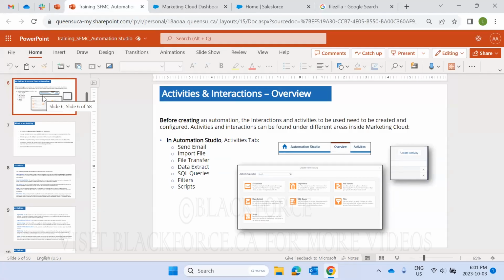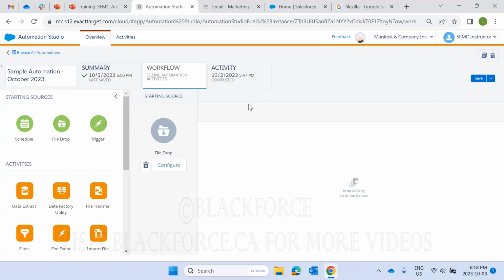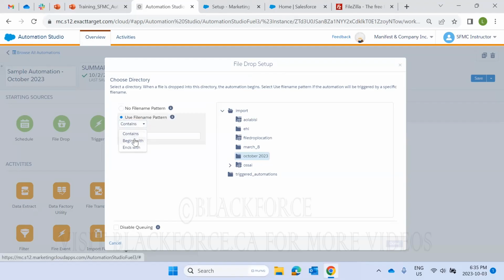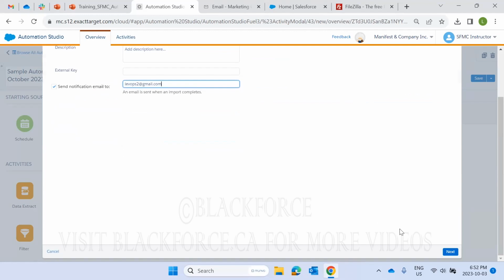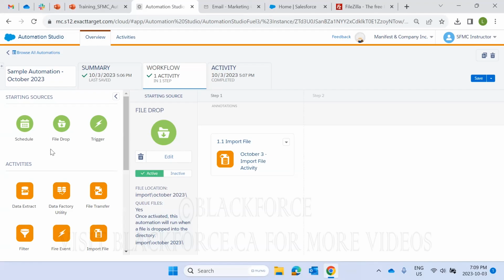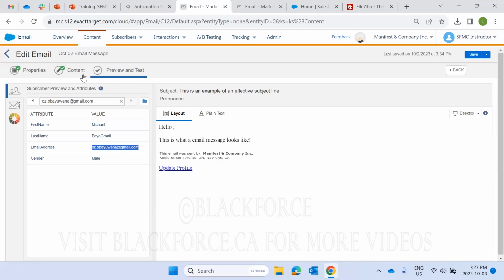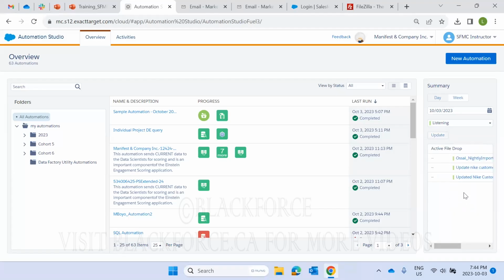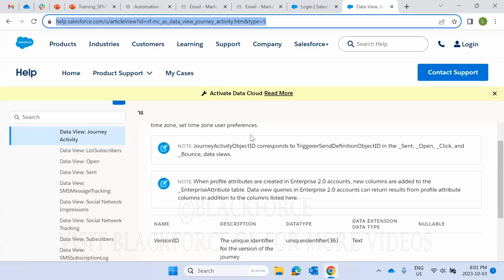Marketing Training Session Day 10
Deepen your automation skills by refining and applying Automation Studio techniques.

Facilitator-Robert Wynter